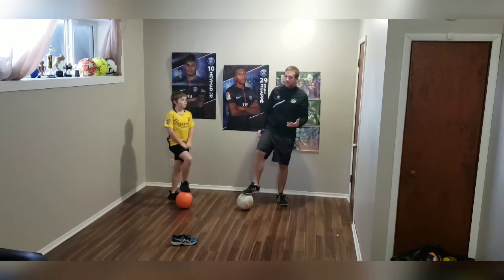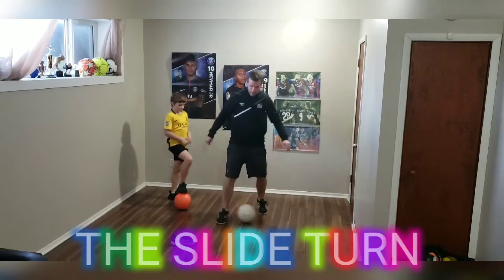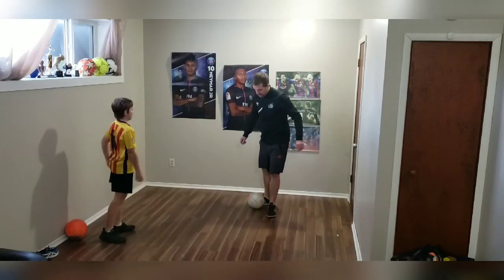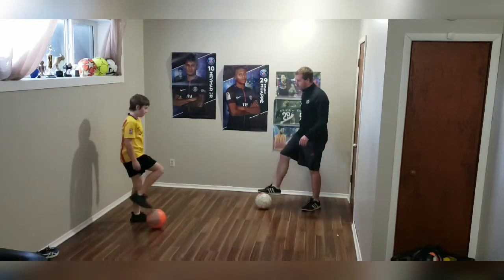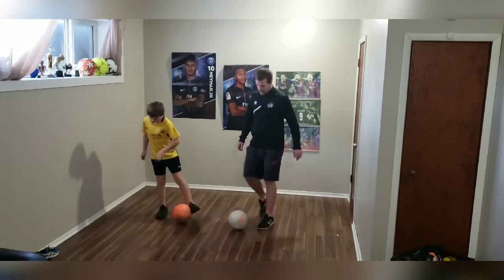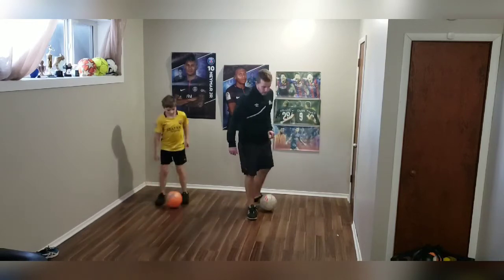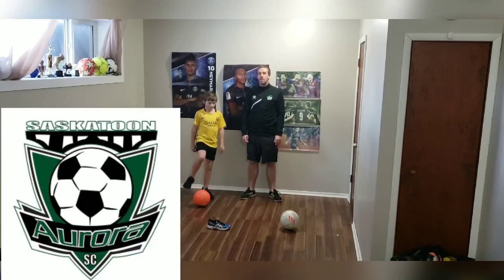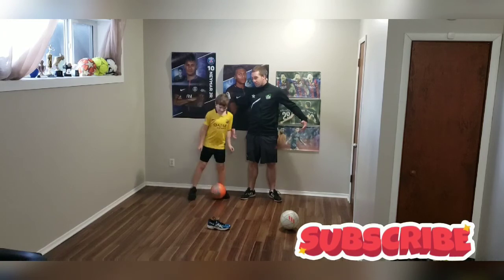The Slide Turn - Soccer Skill Tutorial Video #14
learn this slick, amazing soccer skill and leave defenders clueless